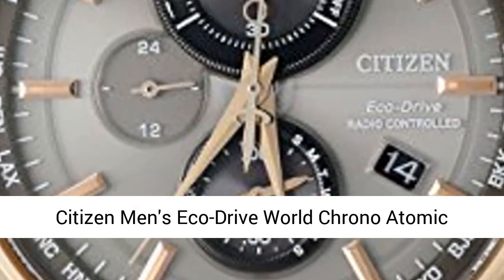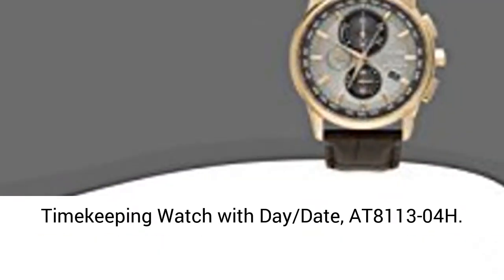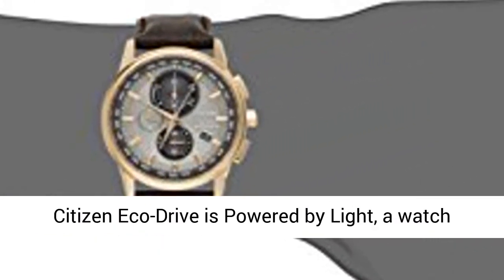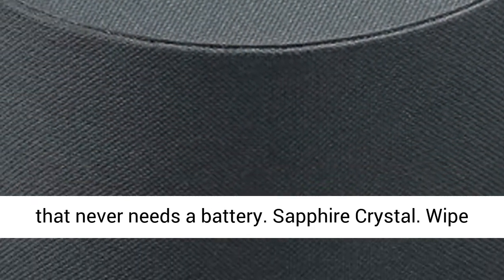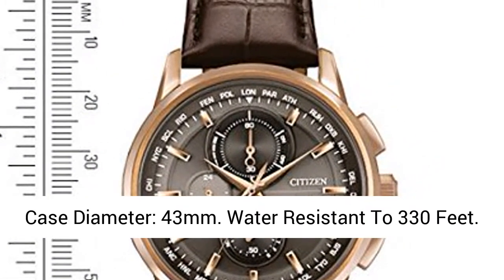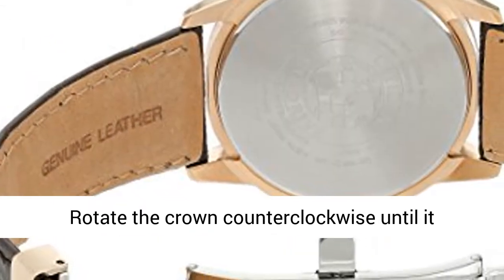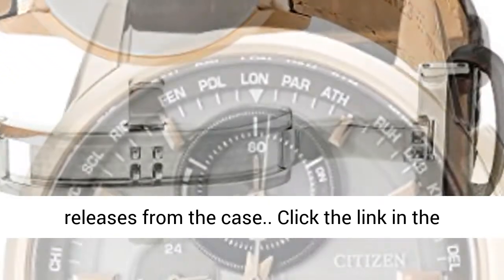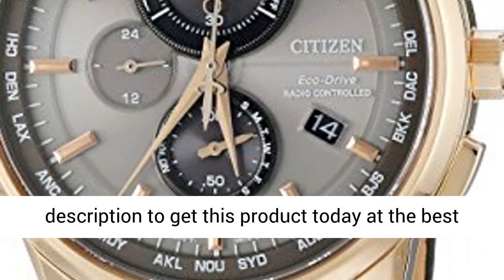Citizen Men's Eco Drive World Chrono Atomic Timekeeping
Citizen Men's Eco-Drive World Chrono Atomic Timekeeping Watch with Day/Date, AT8113-04H